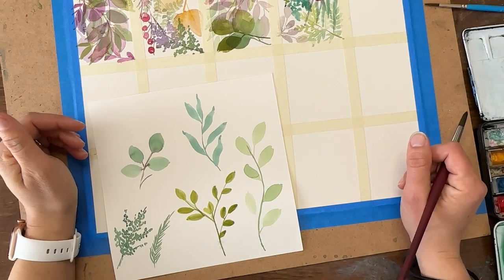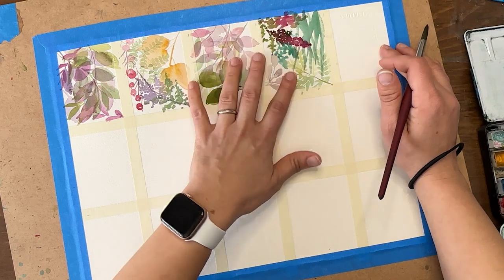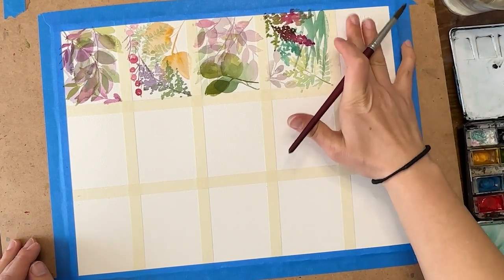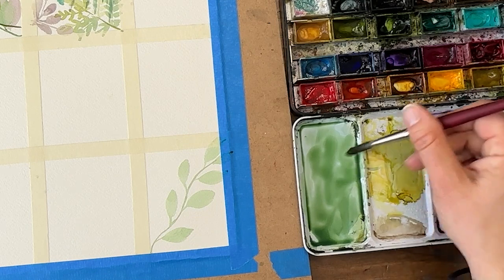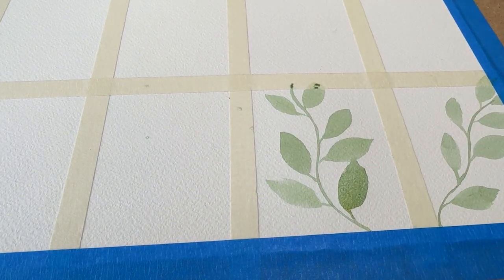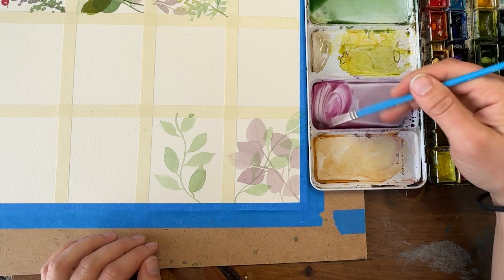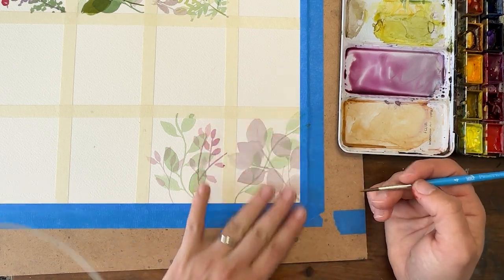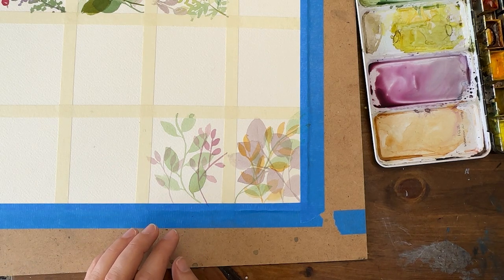Watercolor Leaf practice for BEGINNERS, leaf collage (Try it Tuesday)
For Beginners, painting small can take away the pressure and the fear to try new ideas, experiment and be bold with your choices. Let's play our way through watercolor. In this video we'll be exploring leaf shaped and practicing different leaf types but layering them one on top of the other. We'll also be using unique colors for painting foliage like purples, blue, yellows and magenta, rather than just greens.

I'll be using my QOR palette. But you can find all the colors in other popular brands like Daniel Smith, M. Graham, Windsor and Newton and Sennelier

Get small,  be brave and let's paint!